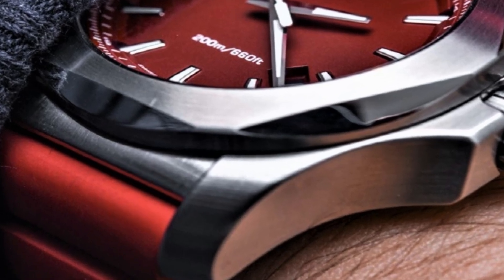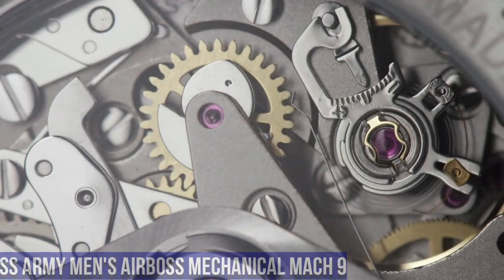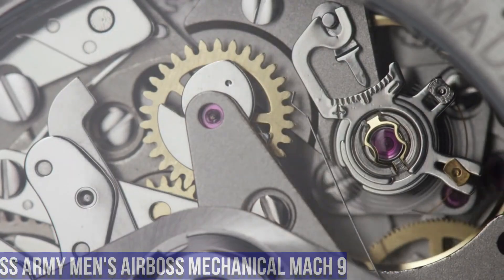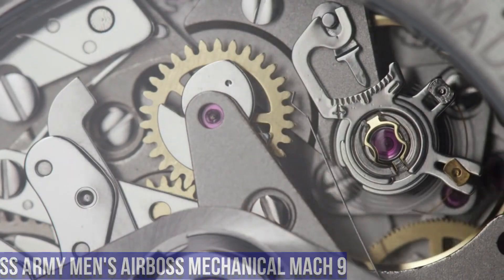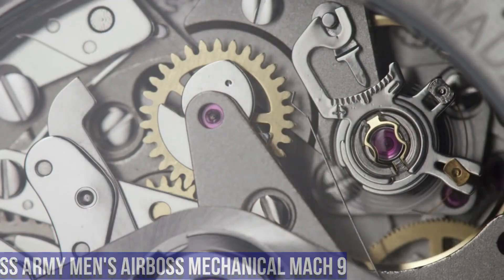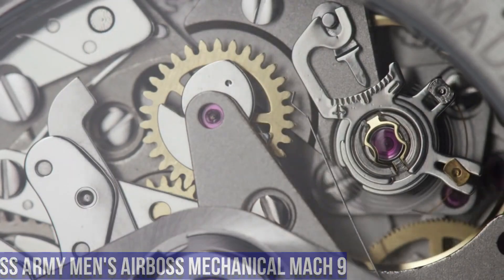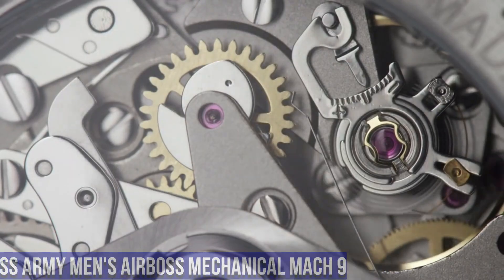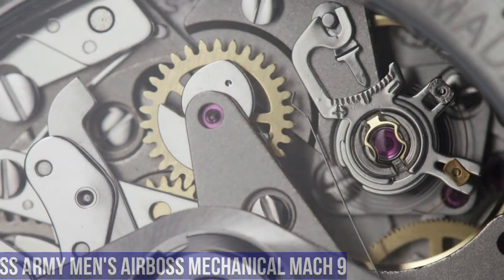Top 10 Best Victorinox Watches To Buy [2024]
Hello Friends If you are looking for the Top 10 Best Victorinox Watches To Buy [2024]. You are in the right place.

10.Victorinox Unisex 241618 Chrono Classic Analog Display Swiss Quartz Silver Watch
09.Victorinox Swiss Army Men's Airboss Mechanical Mach 9 Chronograph Watch
08.Victorinox Swiss Army Men's I.N.O.X 22 (Model- 241734.1)
07.Victorinox Swiss Army Men's I.N.O.X. Watch
06.Victorinox Men's Fieldforce (Model- 241847)
05. Victorinox Swiss Army Men's I.N.O.X. Pro Diver Watch
04.Victorinox Swiss Army Night Vision
03.Victorinox Men's 249085 Original XL Swiss Quartz Watch
02.Victorinox Maverick Chronograph Quartz Blue Dial Men's Watch 241865
01.Victorinox Fieldforce Chronograph Quartz Black Dial Men's Watch 241855